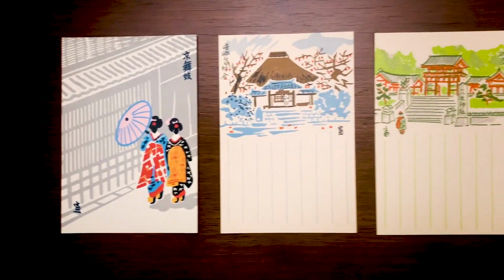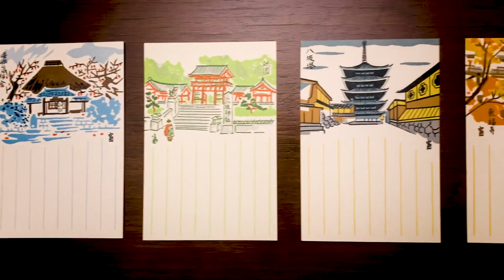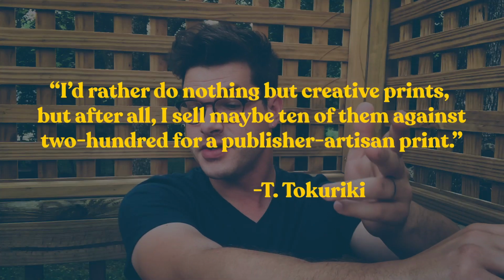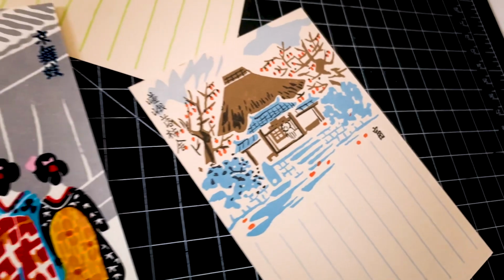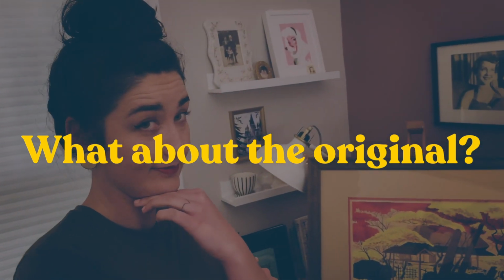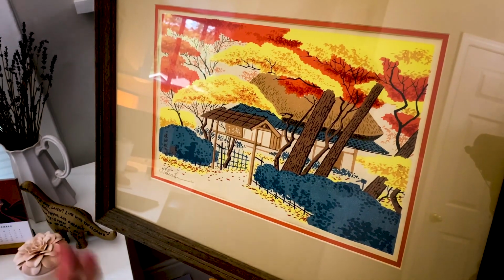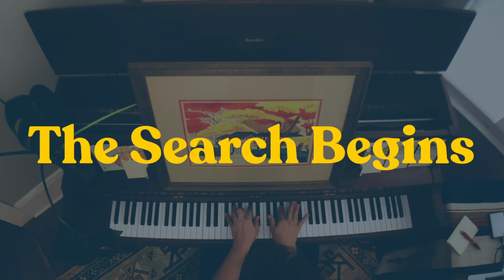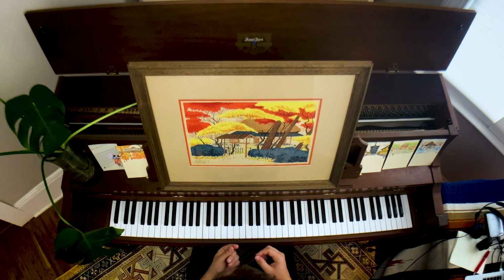How to Write Songs: Finding the music in unexpected places...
In this video, I share a story of a strange coincidence, my discovery of a master artist, and the struggle through my hardest songwriting challenge (or at least so far) while using a vintage synthesizer. We discuss art, history, technology, and explore songwriting and arrangement.